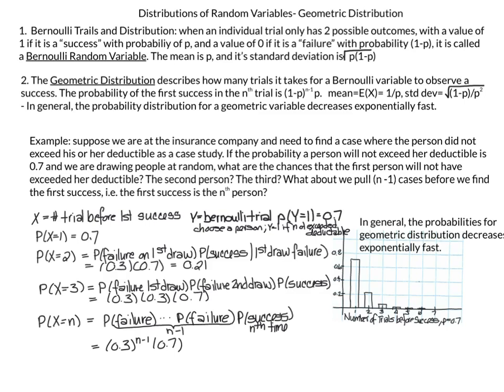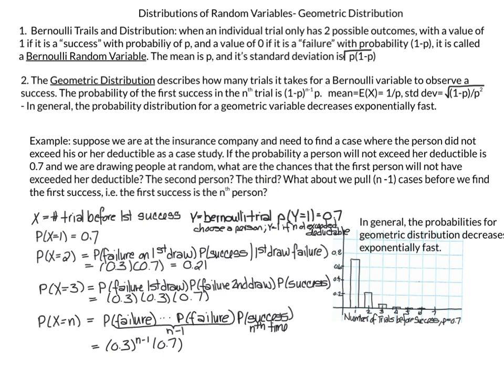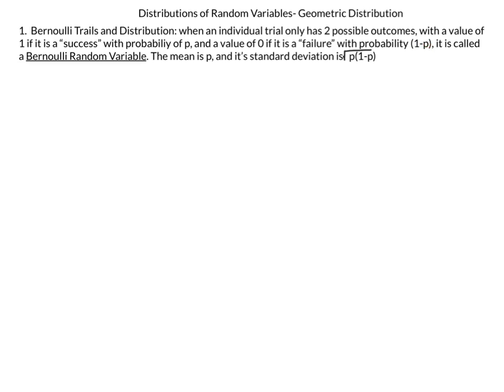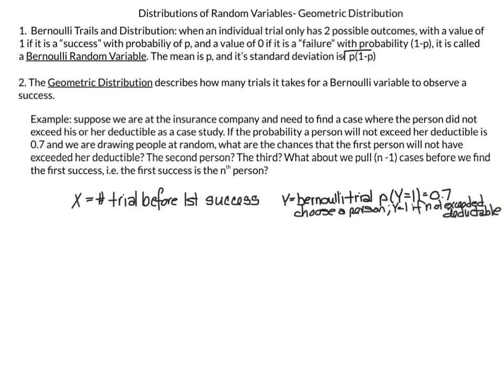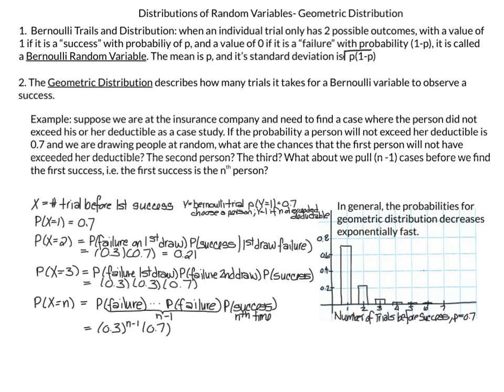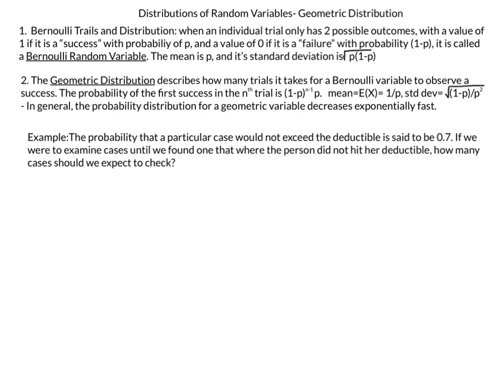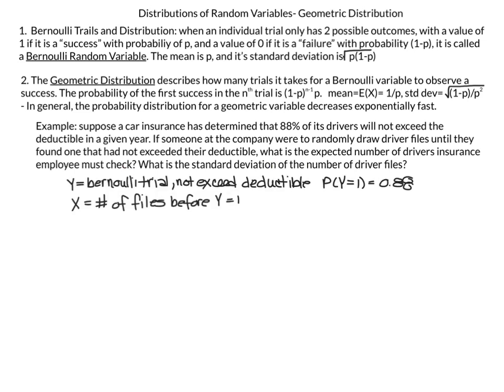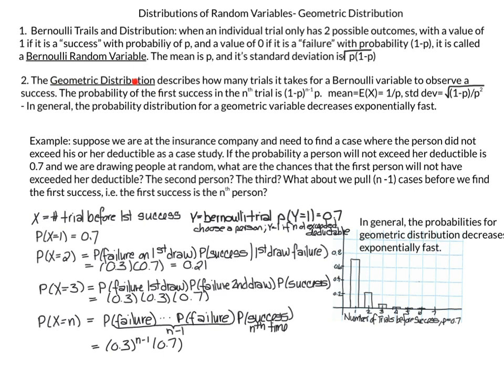OpenIntroStats Ch4: Geometric Distribution and Bernoulli Trials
This video covers Statistics:  Geometric Distribution and Bernoulli Trials
Topics include:
- Bernoulli Trials (and its mean and std dev)
- The Geometric Distribution (and its mean and std dev)